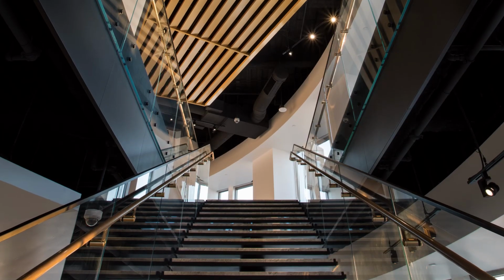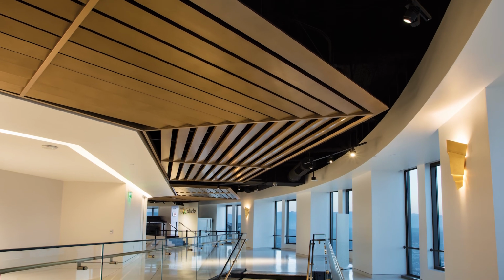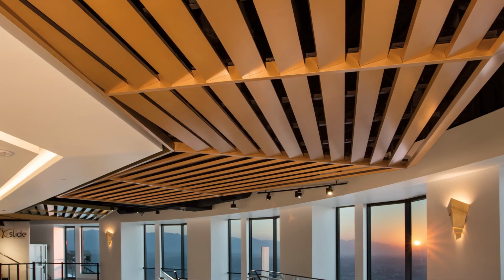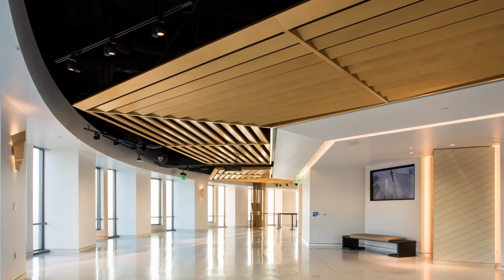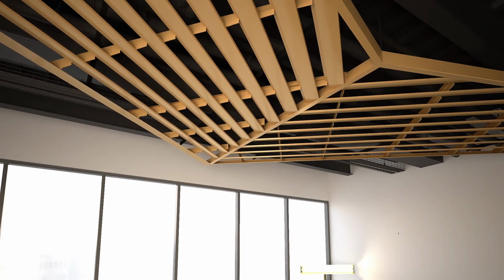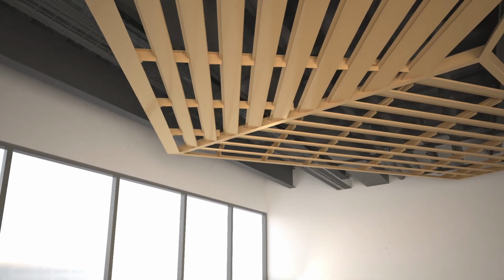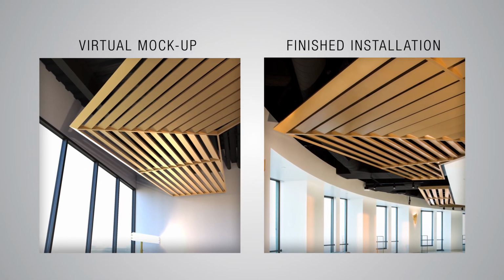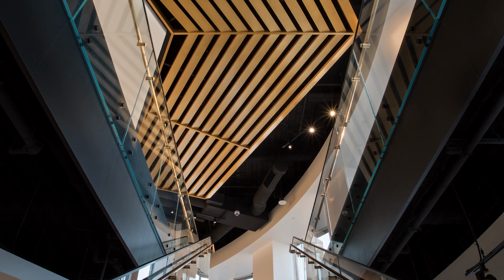OUE Skyspace + You Inspire Solutions Center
The architect and ceiling contractor worked with the You Inspire Solutions Center to achieve the louvered design using custom Armstrong METALWORKS ceiling panels.